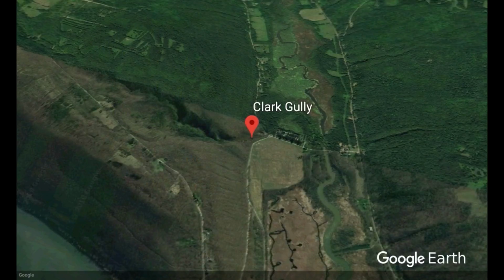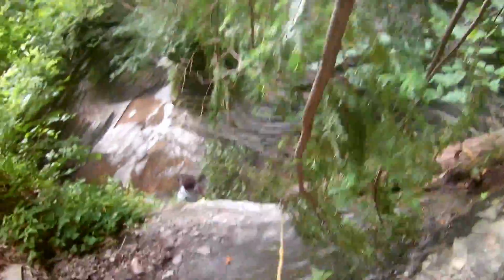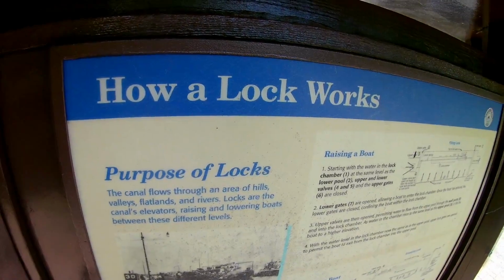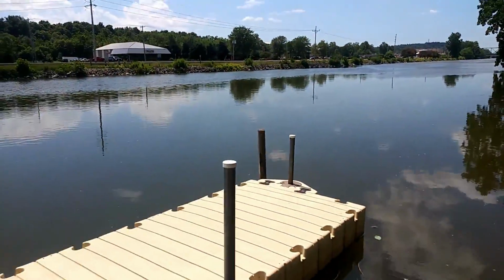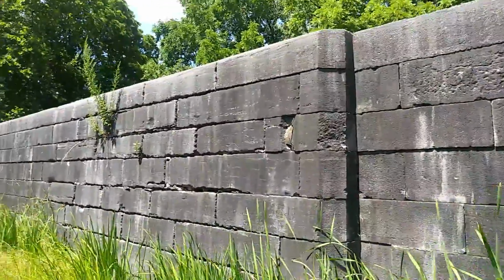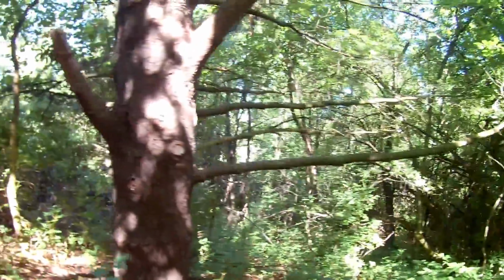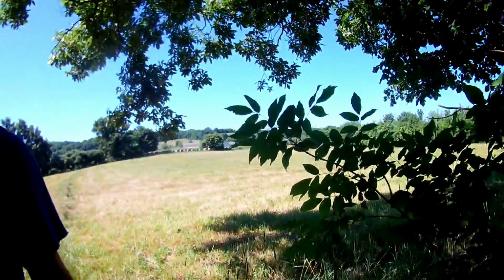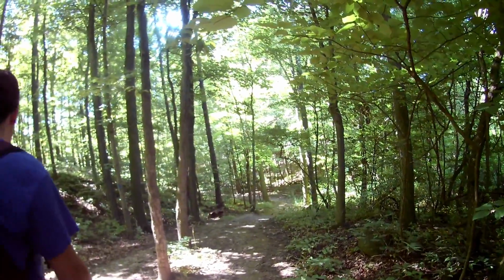DTFL season 2 Episode 3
We hike a place called Clark Gully near Naples, Ny and then we check out an old lock along Erie Canal. Finally with our special guest Mathew we hike Indian Hill Trail in Perinton, Ny